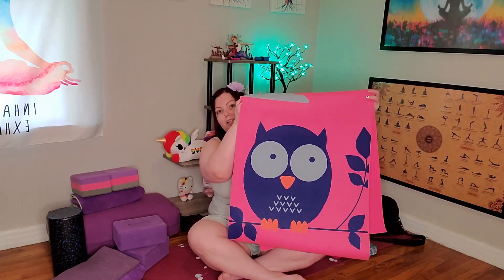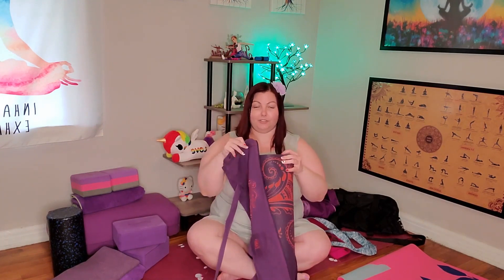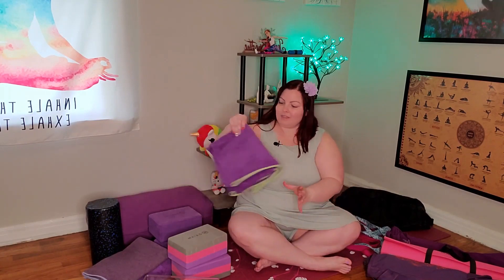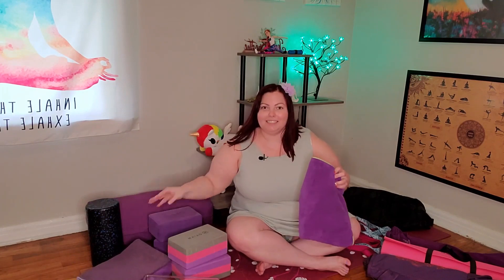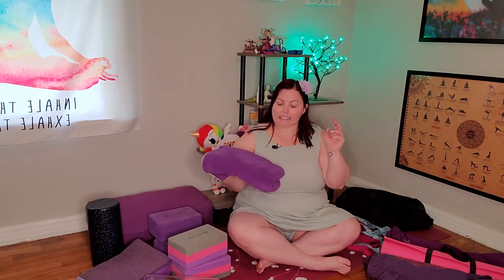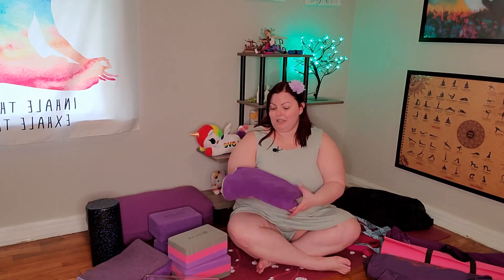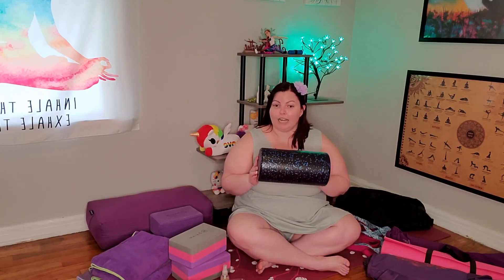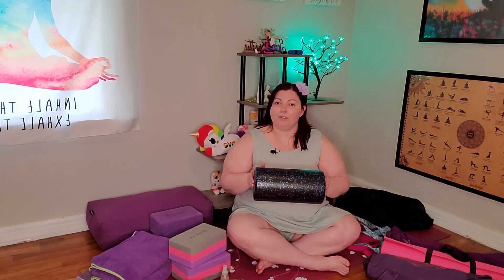What yoga equipment do you NEED?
In this video, I share my recommendations for what equipment you need to buy for your yoga practice and what items you can skip.

- yoga with marcie
- mental health with marcie